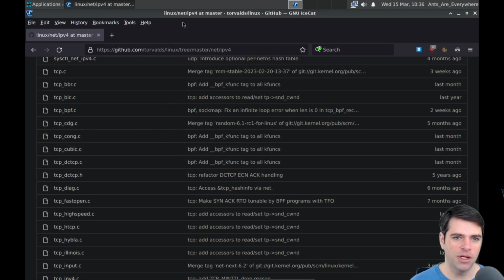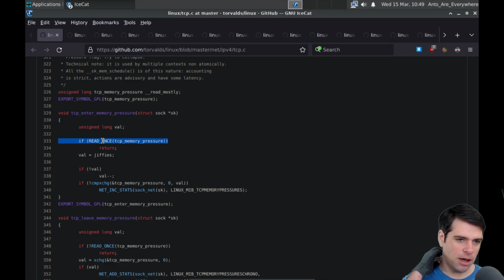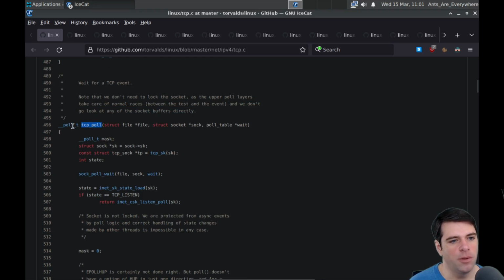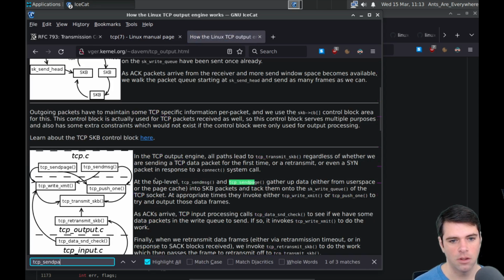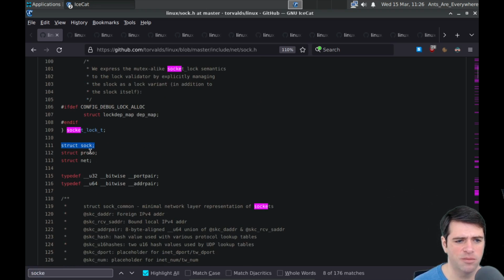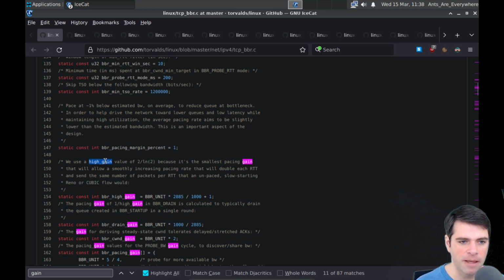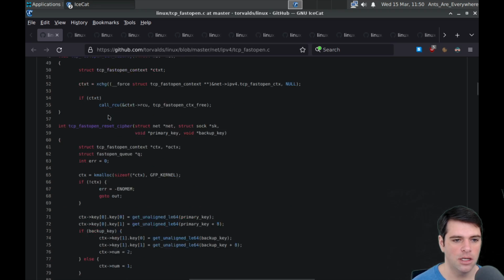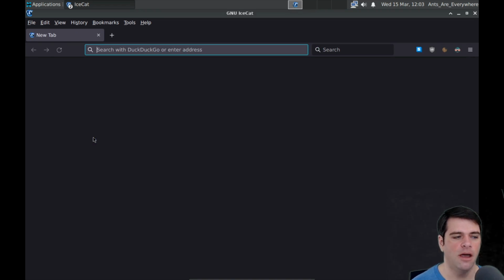Let's read the Linux TCP source code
In this live stream, I take a look at the source code for the Linux IPv4 TCP stack that basically runs the internet.

Known Errors:

- Around 18:34, I confuse the shift-left and shift-right bitwise operators.